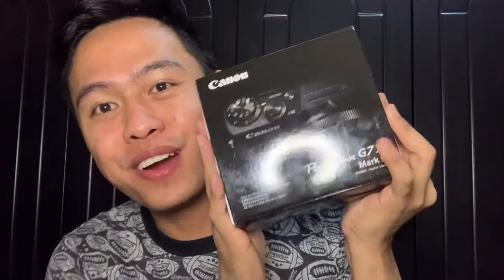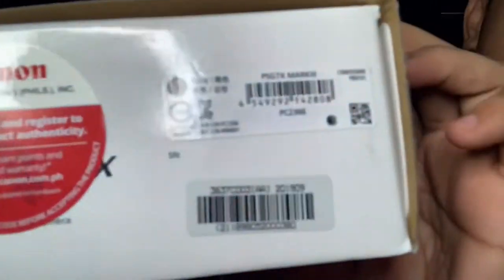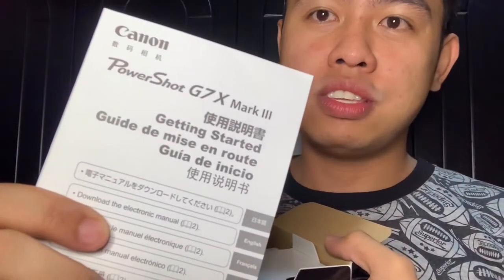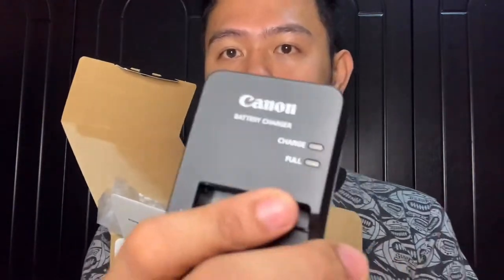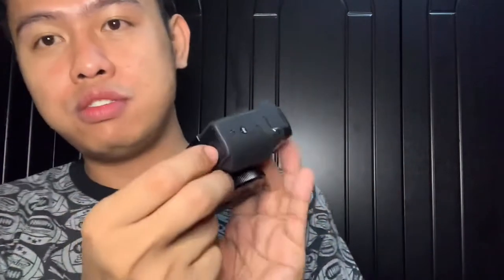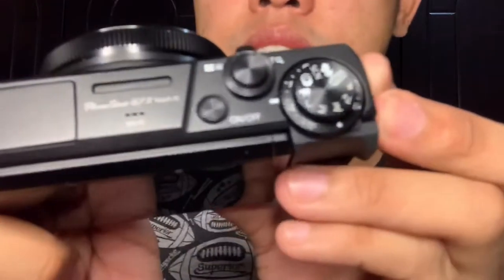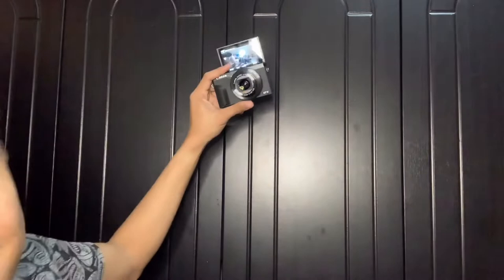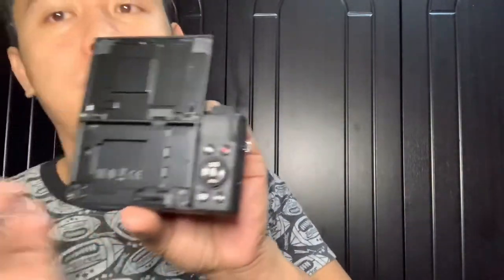UNBOXING: MY CANON G7X MARK III VLOGGING CAMERA